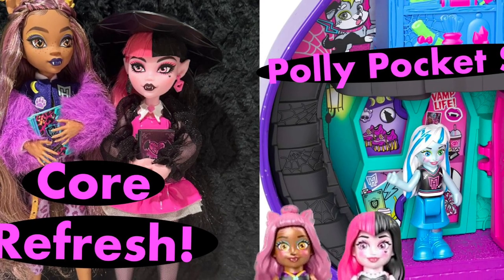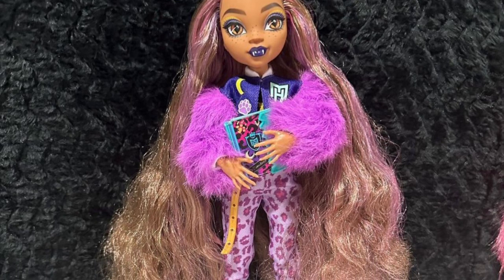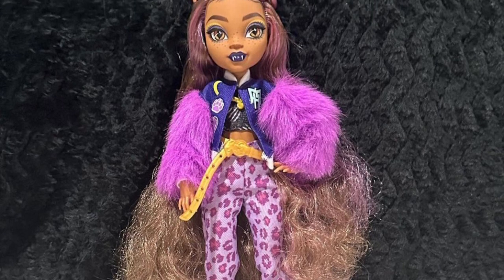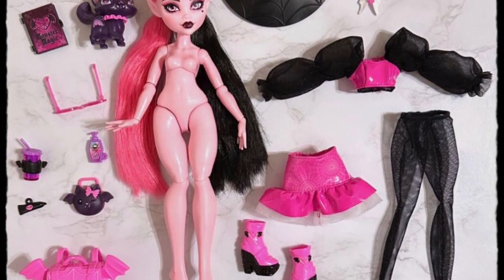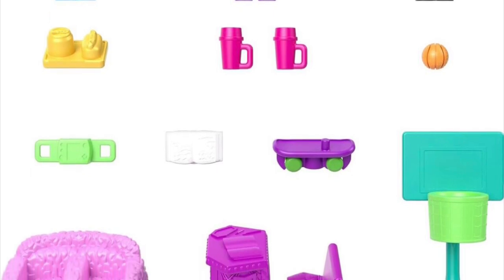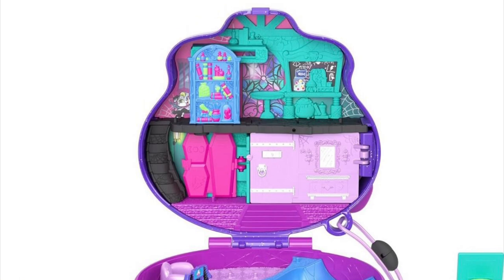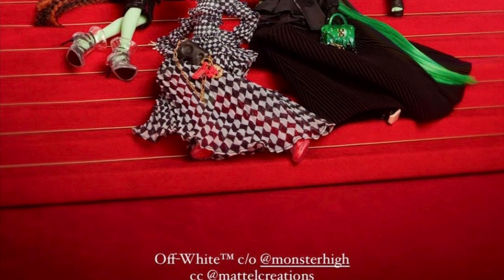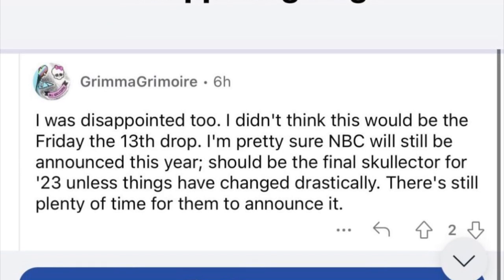🎀💀MONSTER HIGH💀🎀| NEWS 2023❗️| Polly Pocket Compact, G3 Core REFRESH Dolls FOUND & MORE!! 🍵🔥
In this video, we go in-depth into some mh news!!

✨Amazon Wish List:

Stay peachy!